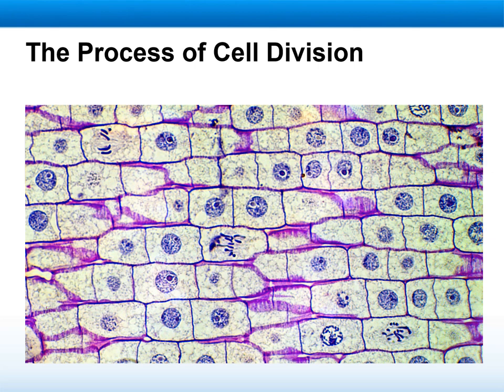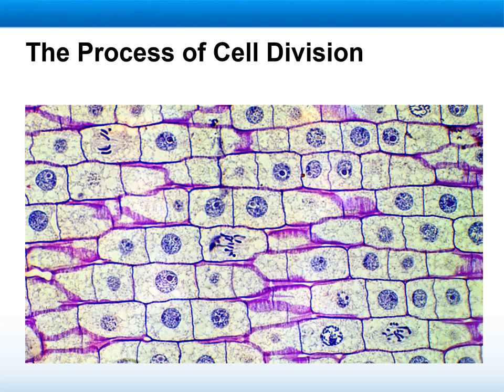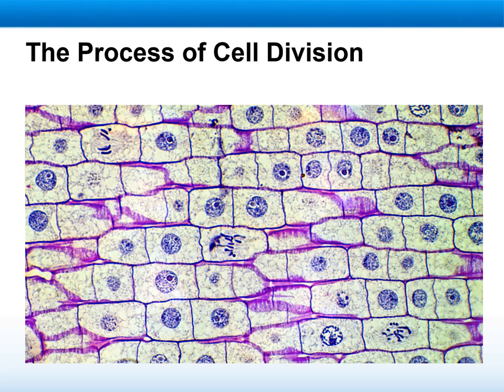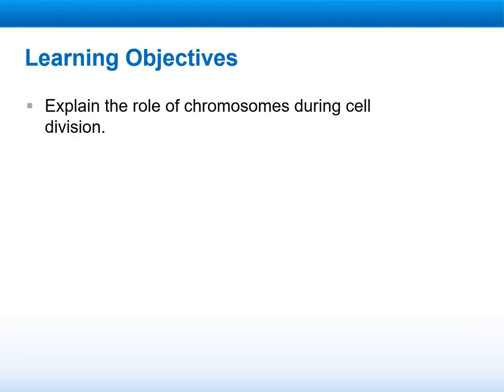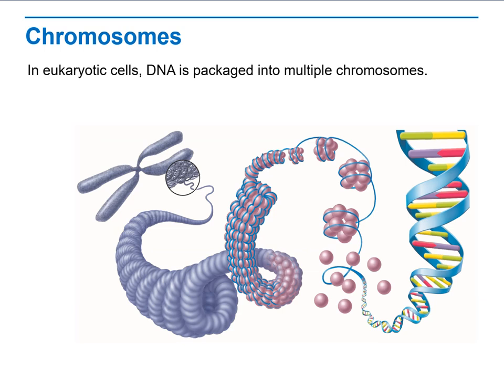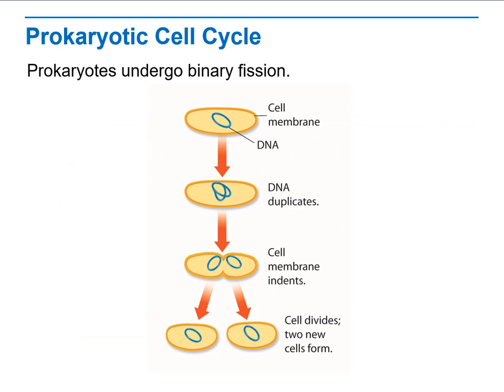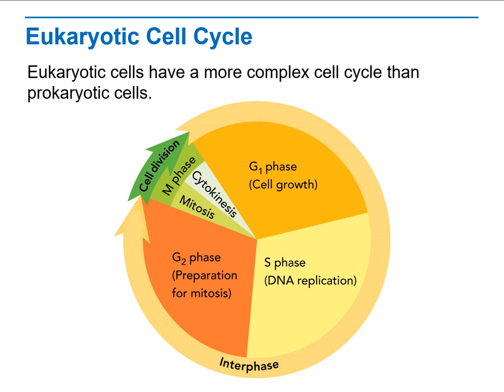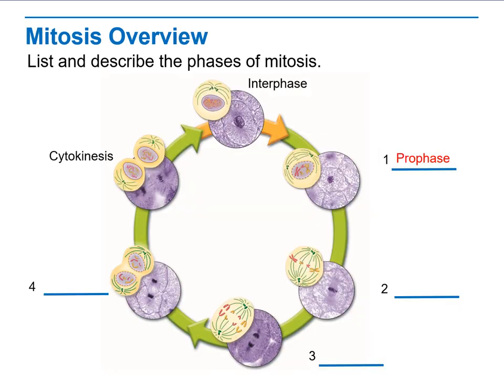Week 7 L 11.2 the process of cell division- by Ms.Vera